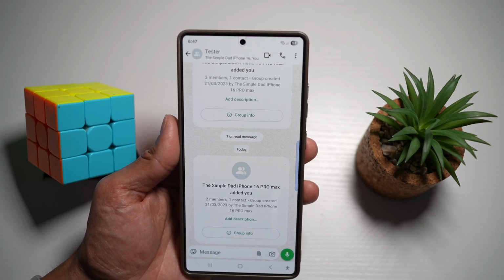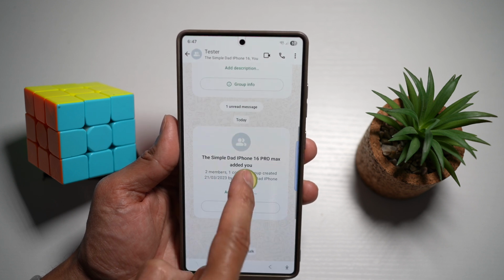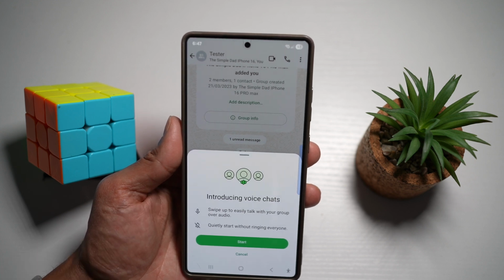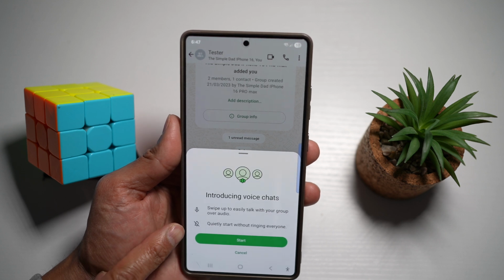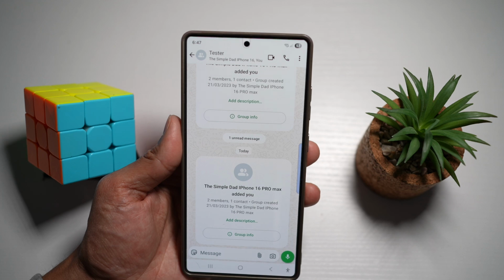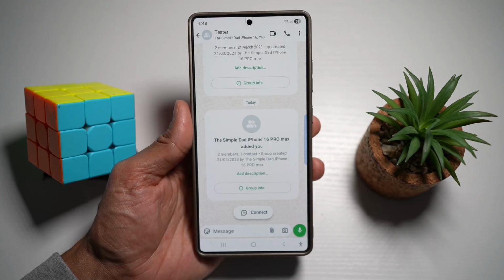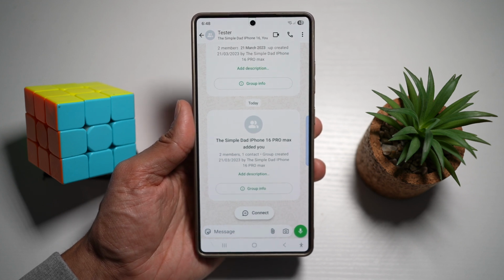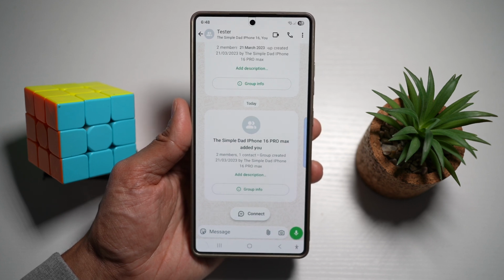How to Turn on Voice Chat in Whatsapp Group Chat 2025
00:00 Intro
00:10 Like or no Like
00:20 How to Turn on Voice Chat in Whatsapp Group Chat